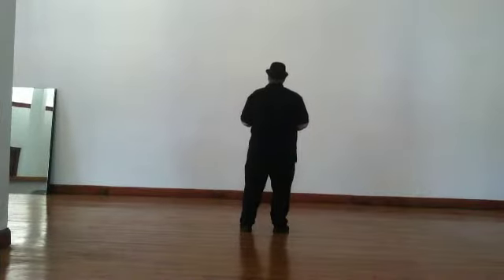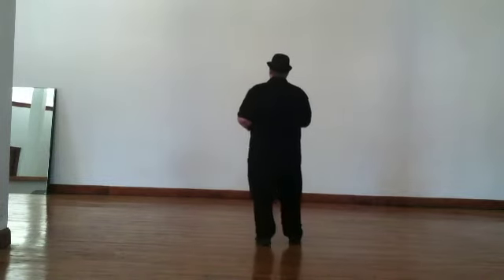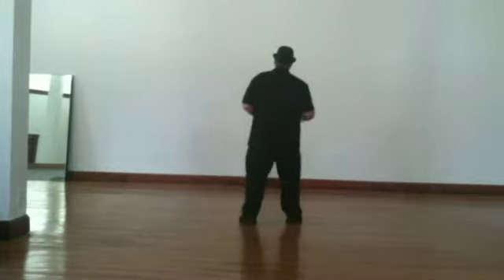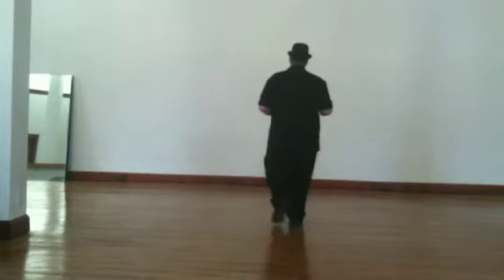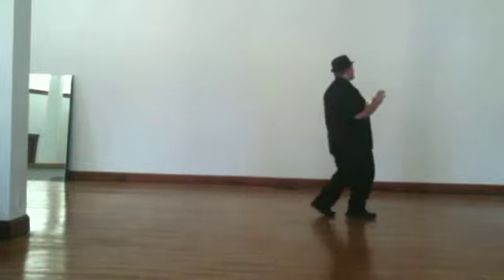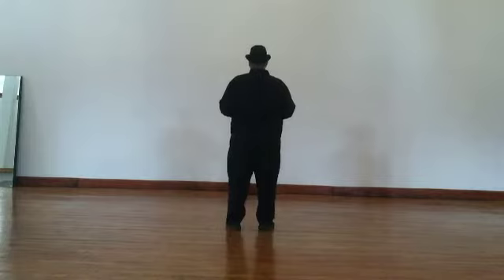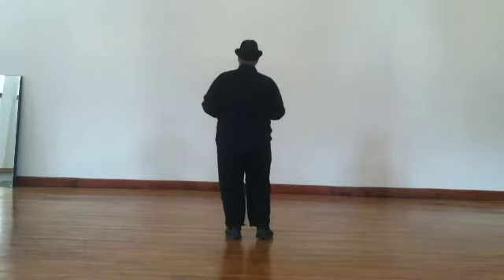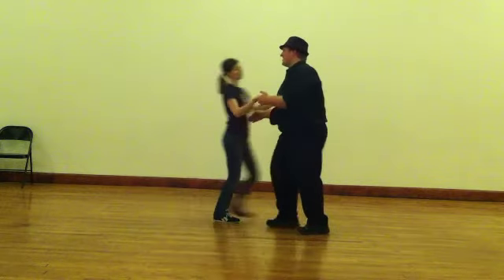April 17th 2020 Online Lindy Class